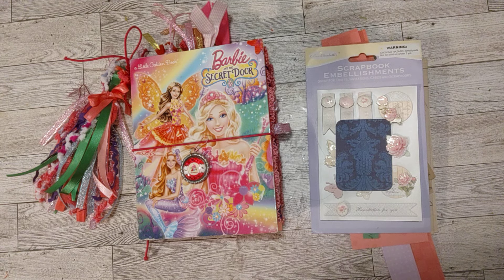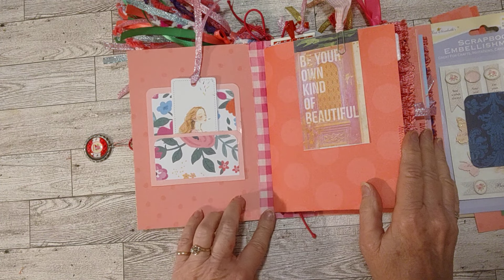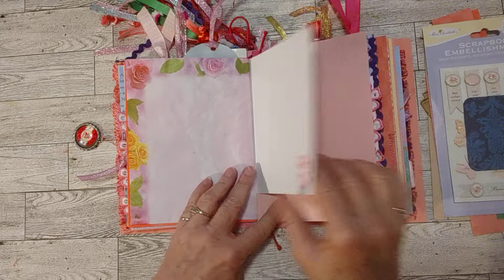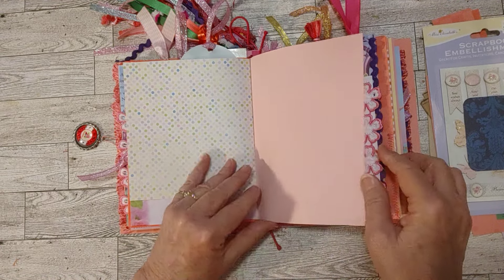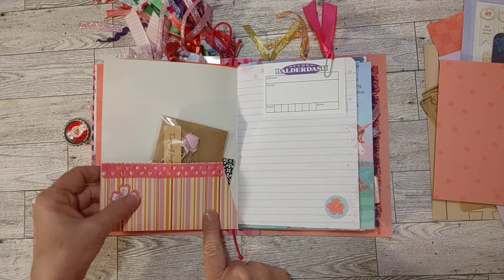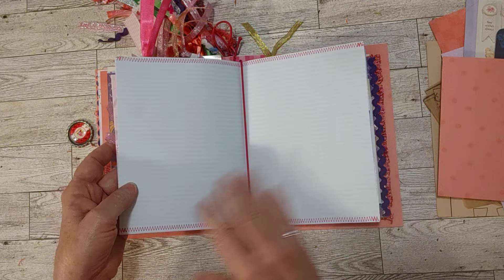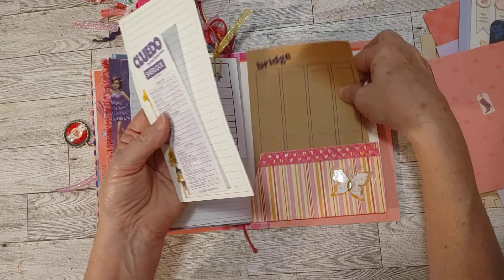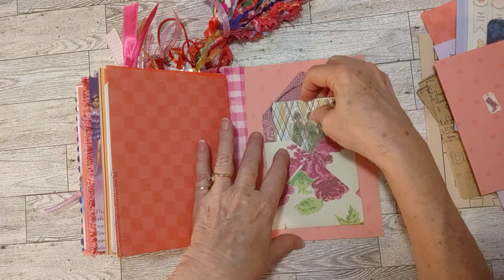Barbie Journal Flip Through, Little Golden Book Journal, Keeping the Golden Spine SOLD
Flip Through of Barbie Journal. So much fun to create! Thank you!!!